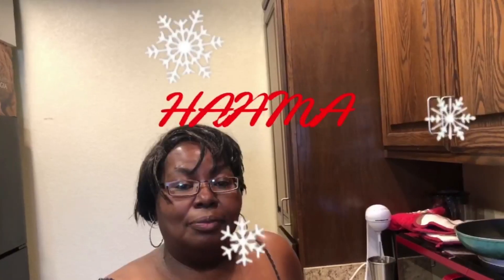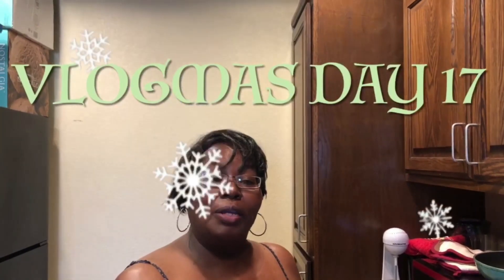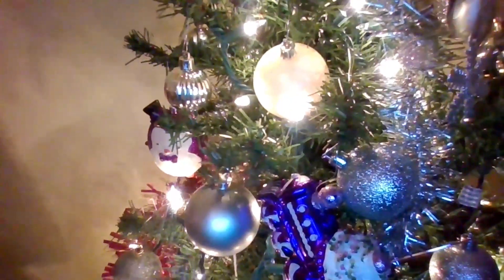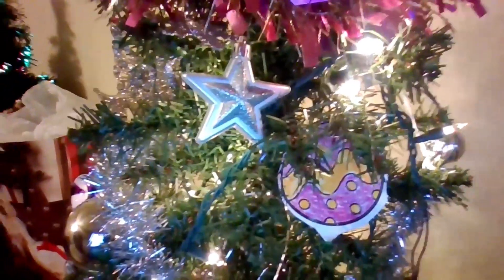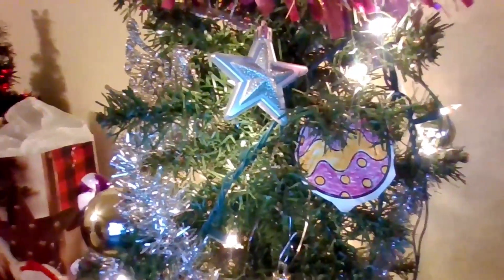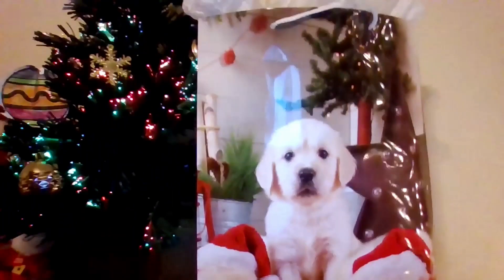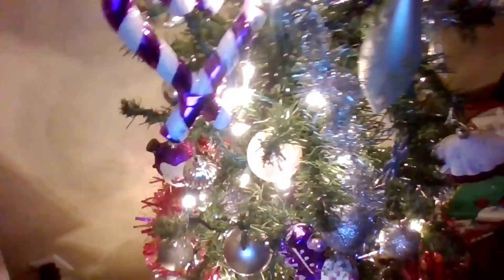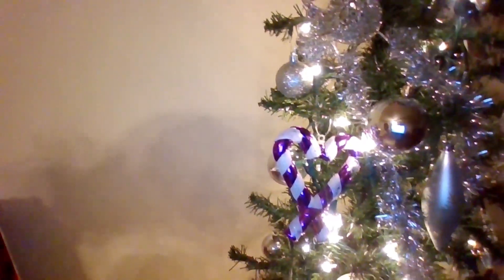CHRISTMAS AT MY HOUSE***PRESENTS & DECOR REVEAL ***PART 1 ***VLOGMAS 17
Please SUBSCRIBE, SHARE, COMMENT.. LIKE THE VIDEO turn the notifications bell on (ALL),,the bell is located by the SUBSCRIBE ICON... PUT IT ON ALL ..SO you don't miss out on a NEW VIDEO EVERYDAY TILL CHRISTMAS...MERRY CHRISTMAS,,, LIKE AND SHARE
Follow me 0n TikTok--HandMullMama0
this channel to get access to perks